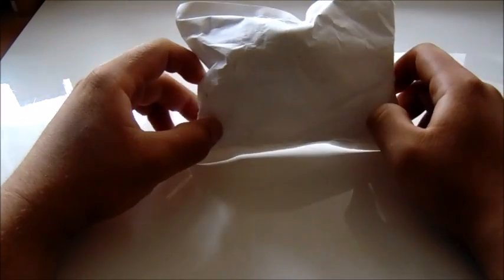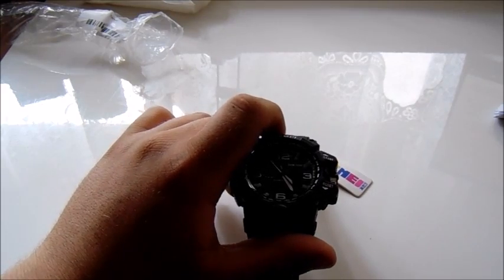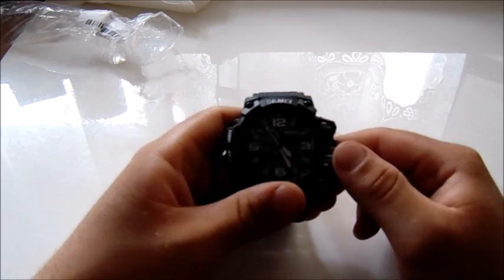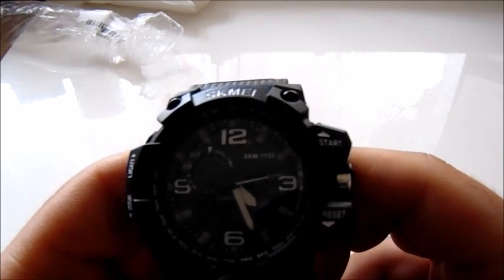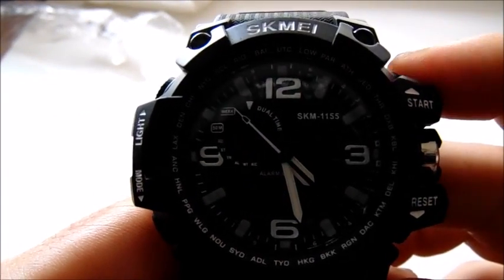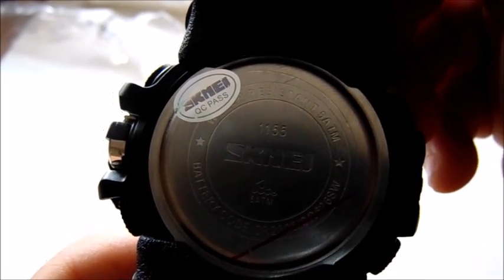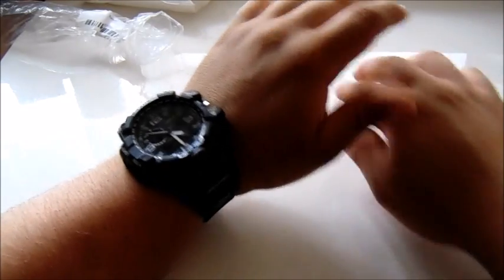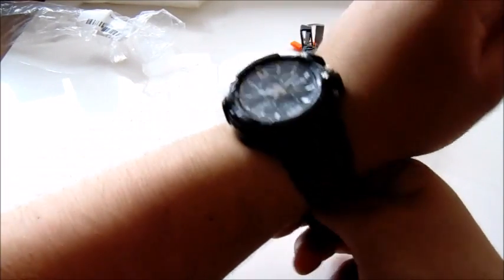Ebay unboxing Skmei SKM-1155 watch